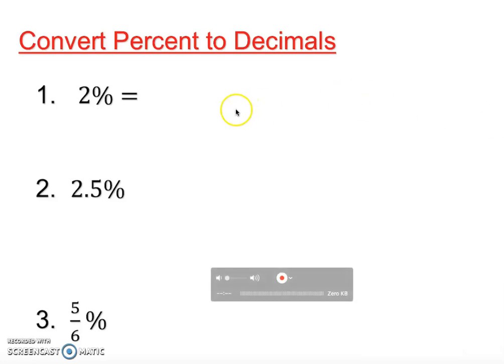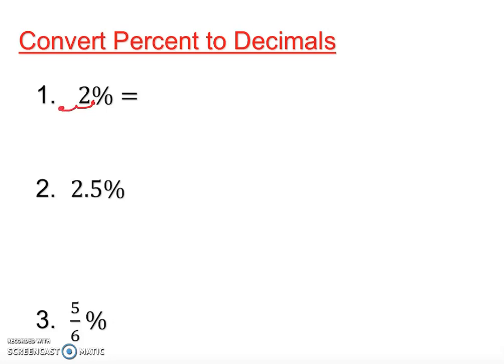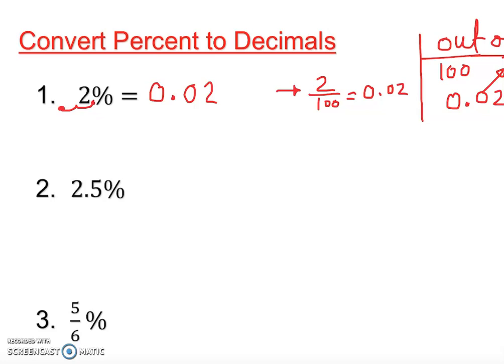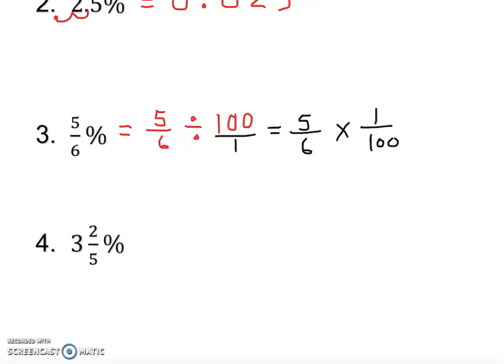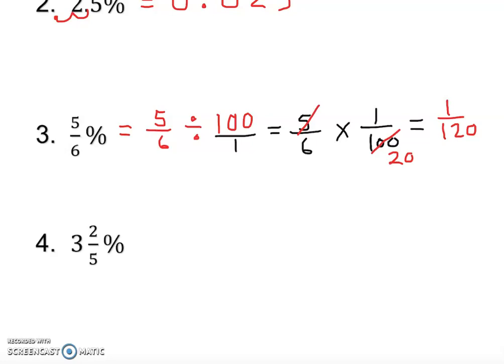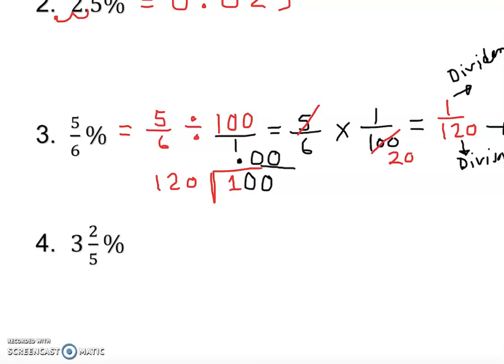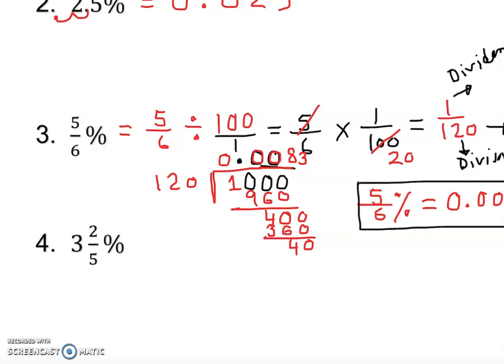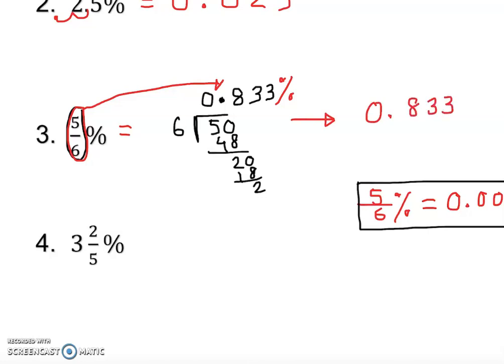Percents to Decimals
This video will teach you how to convert percents to decimals.